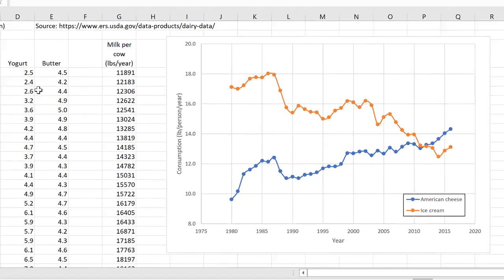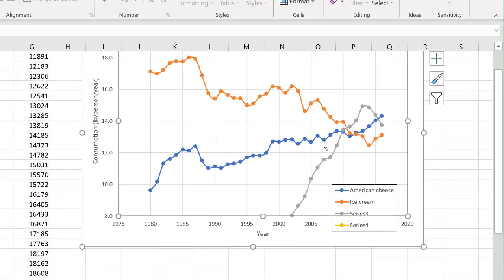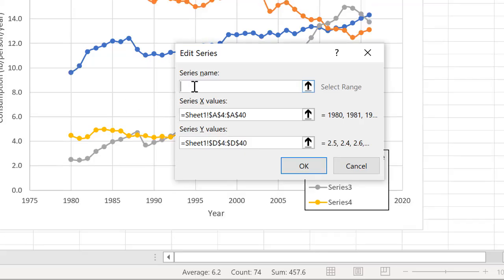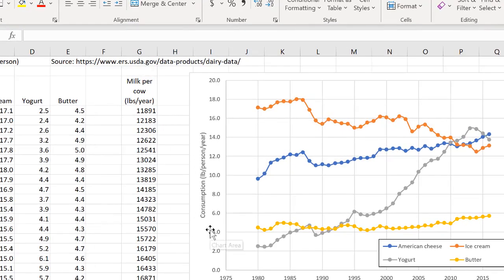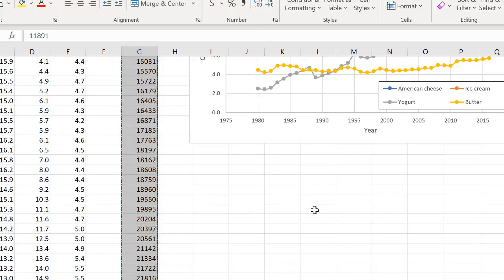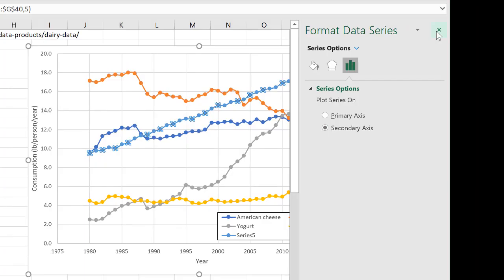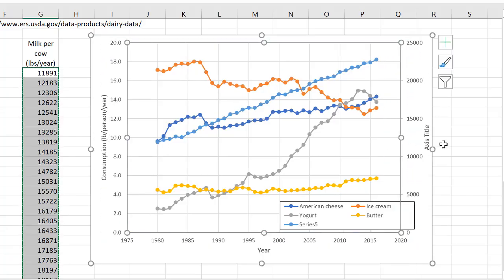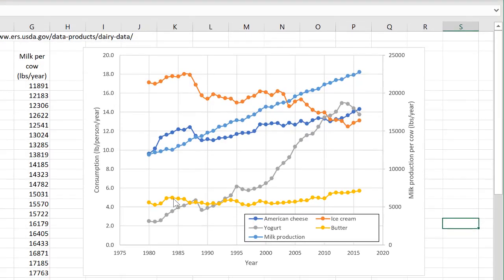Scatter Plot in Excel (Part 2) | Time Series Data & Trend Analysis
In this lecture, Scatter Plot in Excel (Part 2), you will learn how to visualize and interpret time series data using scatter plots 📈.

This session builds on Part 1 and focuses on comparing trends over time using real-world data.

🎓 This video is useful for:

Nursing students

Research scholars

📘 What you will learn in this lecture:
✔ Scatter plot for time series data
✔ Comparing two variables over time
✔ Interpretation of data trends
✔ Customizing scatter plots in Excel
✔ Practical application in research & biostatistics

This lecture will help you understand how scatter plots are used in research, epidemiology, and healthcare studies.